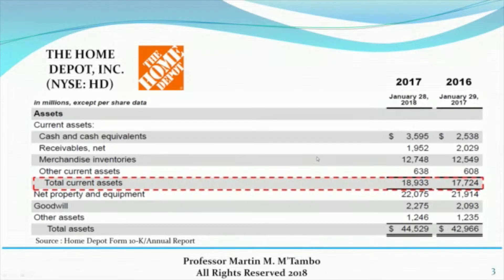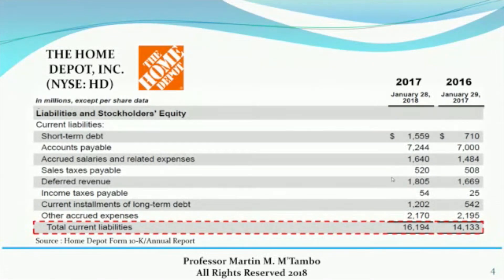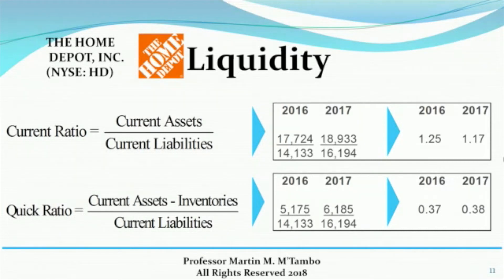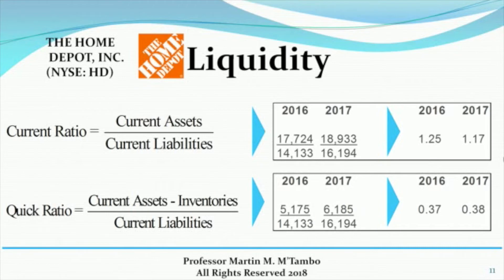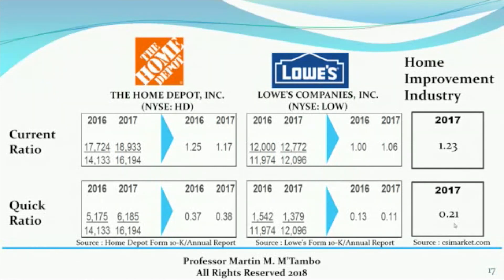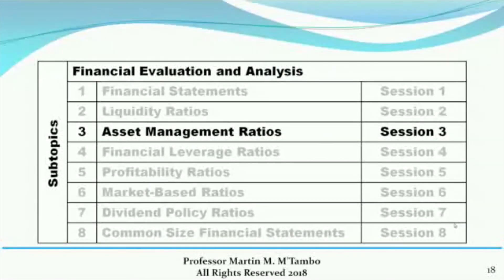Financial Evaluation and Analysis: Session 2 "Liquidity Ratios"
Liquidity Ratios is Session 2 of the 8 sessions of Financial Evaluation and Analysis. This session gives real life examples by computing Current Ratios and Quick Ratios of 2 publicly traded companies in the United States and comparing their Liquidity Ratios to the Industry.